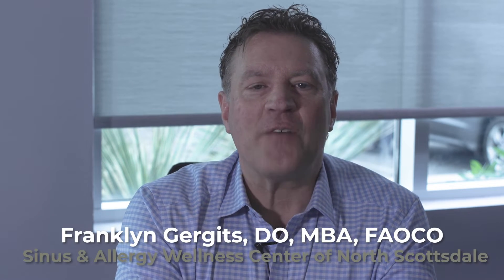How to Improve Breathing While Sleeping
Many patients share that they breathe great during the day but at night they have a hard time breathing while sleeping.

Inside of the nose are turbinates that increase and decrease in size when there are allergies or inflammation.  When these increase in size, blockage can occur.

We also have the septum which ideally should be straight and divide the nose in half.

Ideally, we have the septum in the middle and the turbinates on each side that allow for even airflow and allow the turbinates to warm, clean and humidify the air we breathe.

When we are laying down to sleep, there is more blood flow in the head which can

We can identify with an Xray or detailed view of the nose to see if the turbinates are inflamed.

I recommend that patients do a few things at home before coming to see me to see if they can decrease inflammation and improve air flow.

1) Salt Water Nasal Sinus Rinse that can be purchased at the drug store. This will clear out the nose of any allergens.

2) Then, use a Steroid Spray such as Flonase that can be purchased at the drug store. It can help to reduce the turbinates in size

If you do this for a week or two and do not see any improvement while you are sleeping, please come and see us so we can perform a thorough examination to find the root cause of the problem.

Watch this short video of Dr. Gergits who shares why you might be having trouble breathing at night and how to treat the problem without having to visit the doctor!

If you suffer from breathing problems, come experience the nonsurgical option for yourself.

We accept and are IN-NETWORK with Medicare and most PPO/HMO insurances.
SinusAZ.com